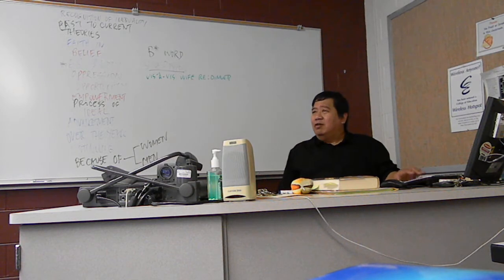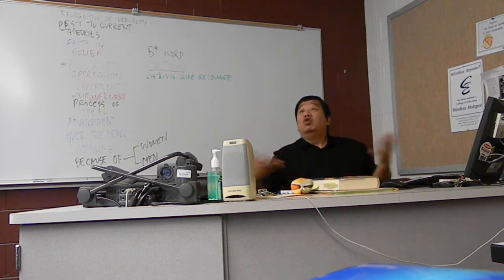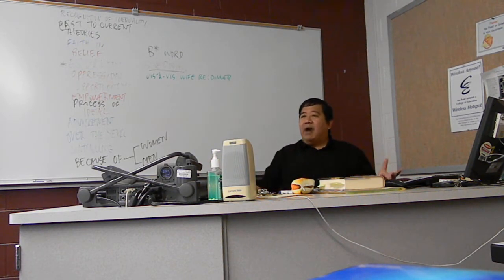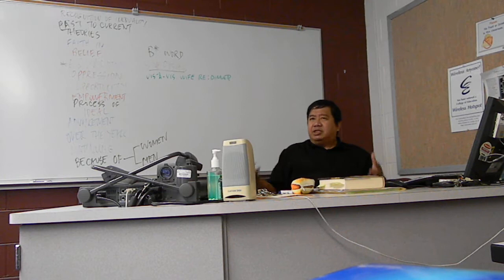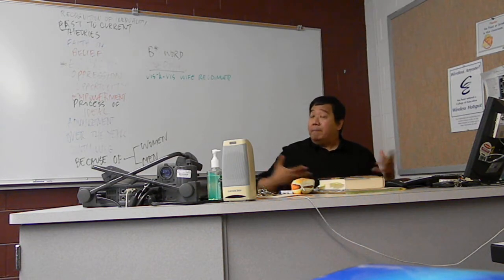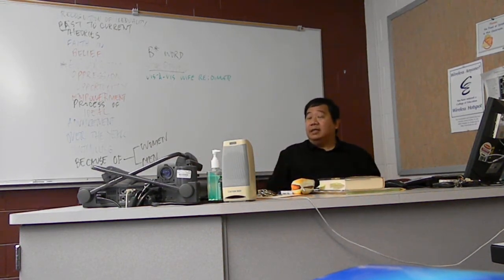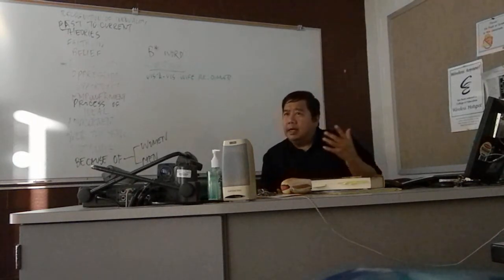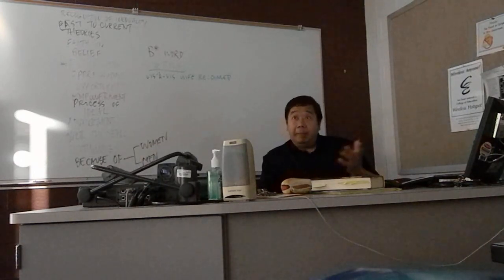DSCN13062b 2/7 Feminism 2013-07-10 Graduate-Level Lecture on Feminist Pedagogy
(c) 2013 Rey Ty 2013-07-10 Graduate-Level Guest Lecture on Feminist Pedagogy